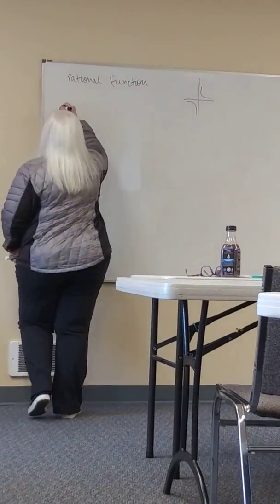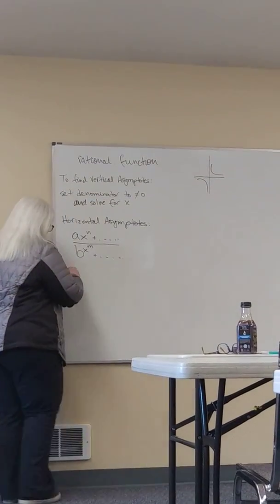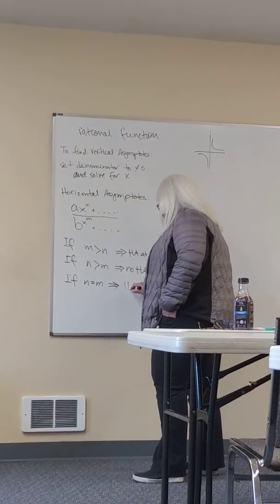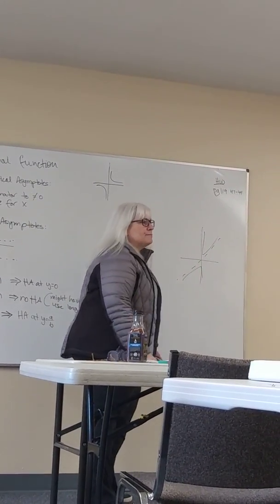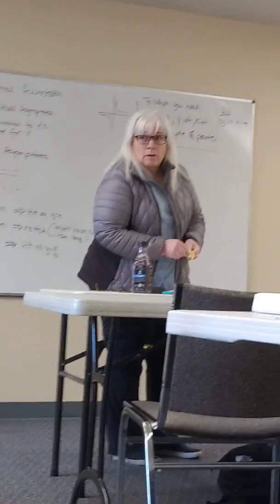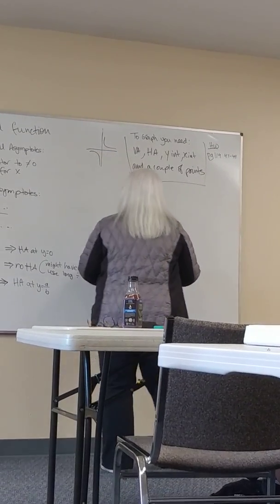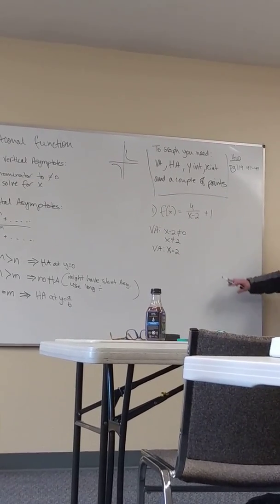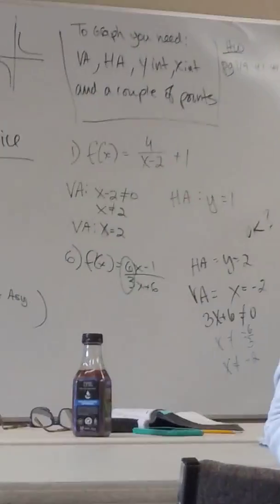Alg 2, Rational Functions #1